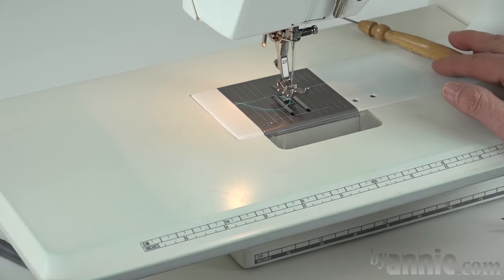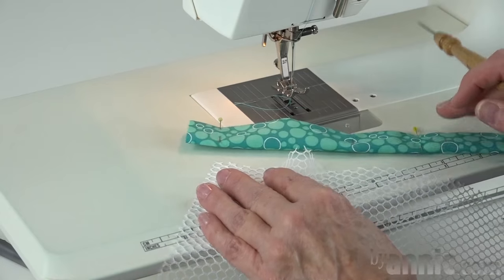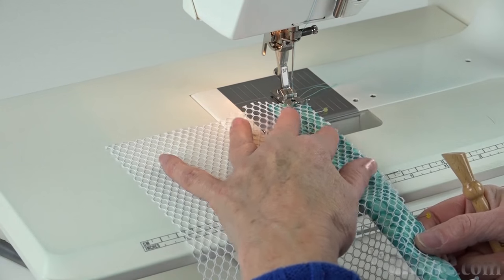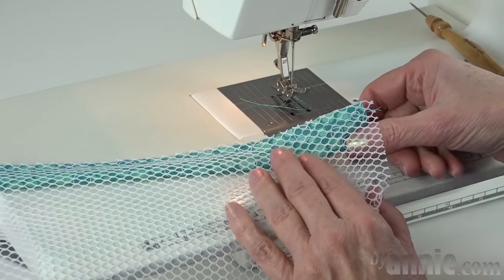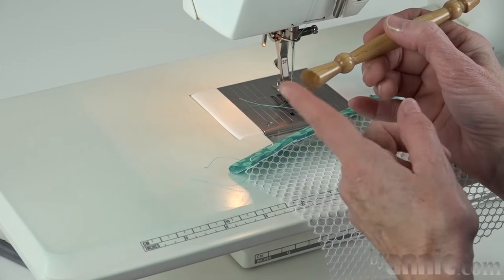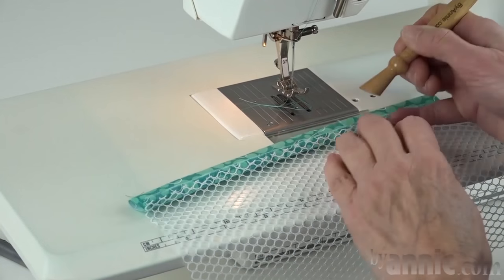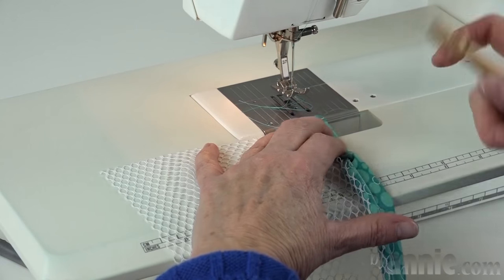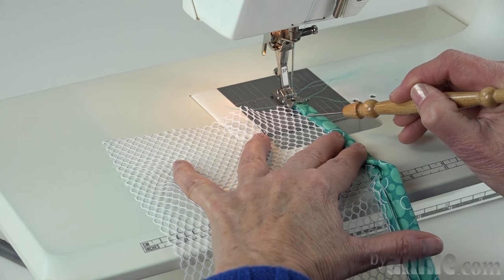ByAnnie's Stiletto and Pressing Tool: Attaching bindings to mesh fabric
In this video Annie shows you one of the many uses of ByAnnie's Stiletto and Pressing Tool as the binds the edges of a mesh pocket.

Be sure to check out Byannie.com for tools, patterns, supplies, and more!